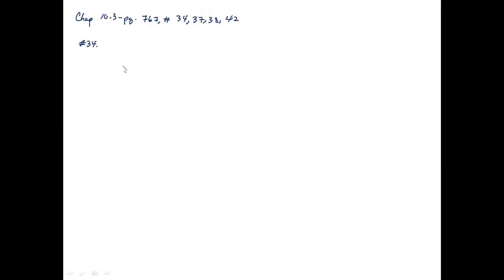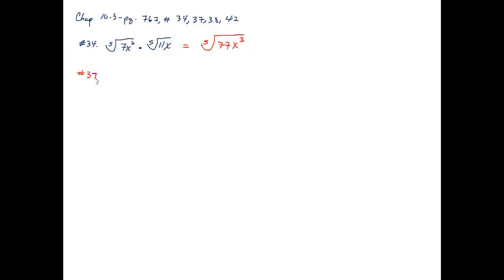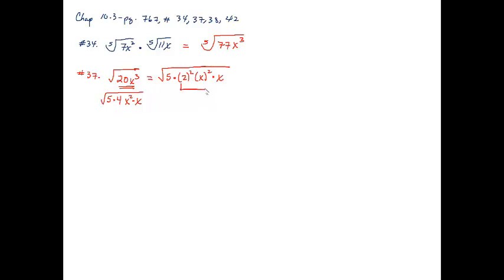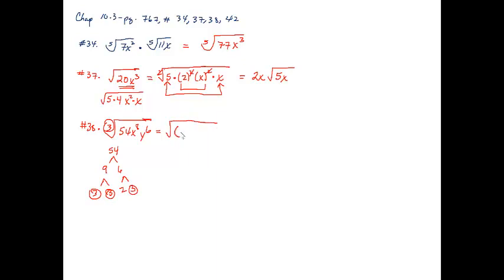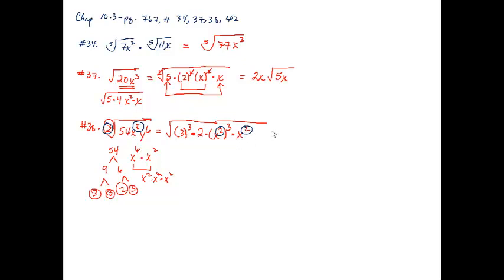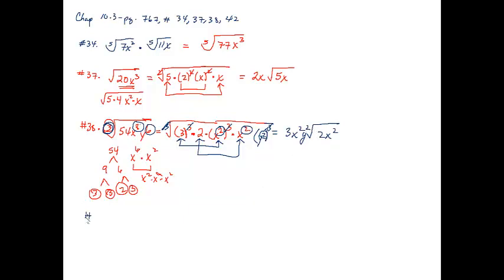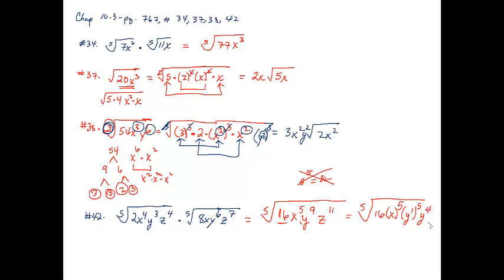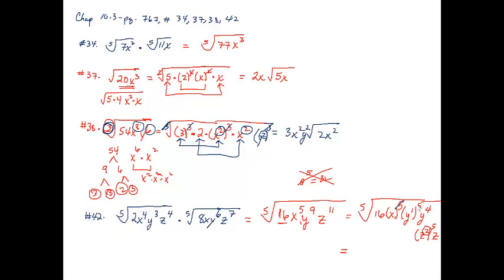Professor Hurst - MAT 102 Chap 10.3